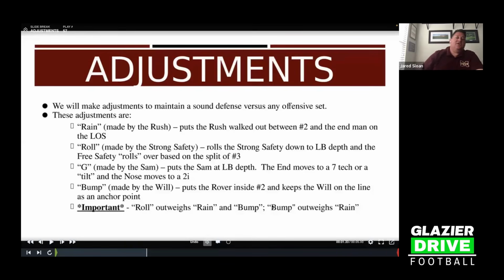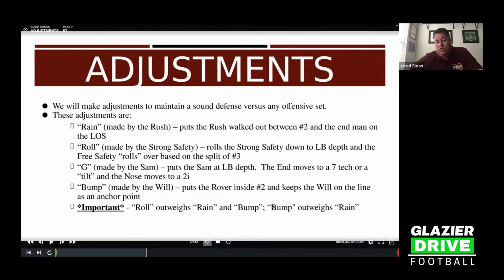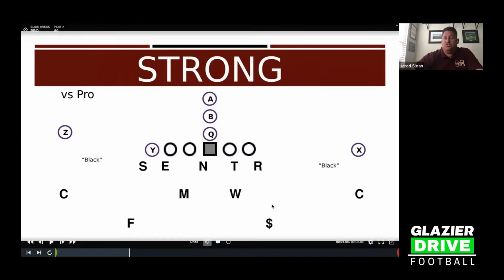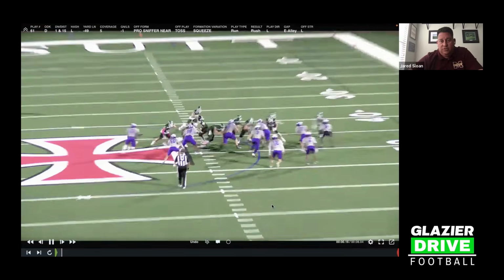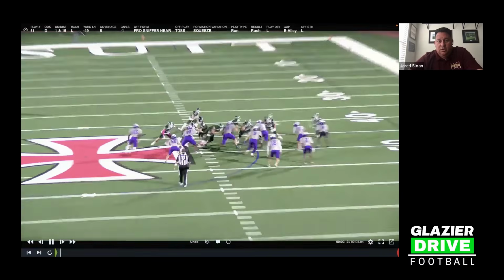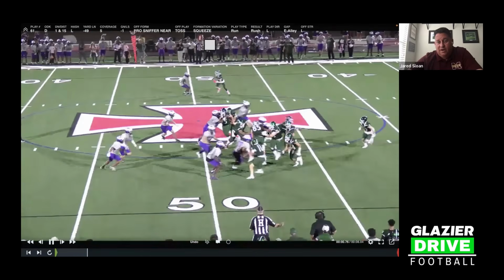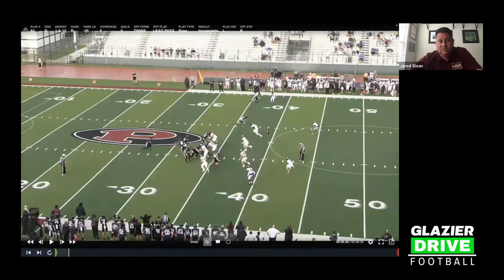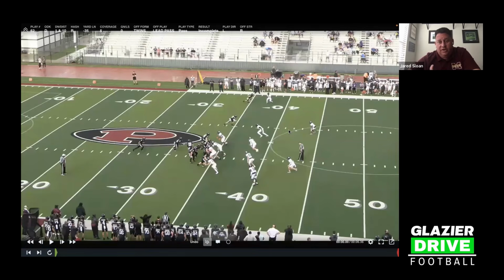3-4 Coaches: These Adjustments Will Transform Your Defense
Jared Sloan, Defensive Coordinator, Magnolia West HS, TX

OVERVIEW

This coaching video covers a multiple 3-4 defense that uses alignment rules and pattern reading as its foundation. The defense operates from a base weak eagle formation but can adjust to look like a 4-3 depending on offensive alignment and field position.

ADJUSTMENT CALLS AND COMMUNICATION

The defense uses several key adjustment calls:

Rain Call: Made by the rush linebacker when walking off the line
G Call: Made by the SAM linebacker when facing no tight end or multiple receivers, moving the end from a 5-technique to 7-technique
Bump Call: Made by the Will linebacker when removing from the box, becoming a 2-to-1 "waller" and allowing safeties to stay high
Roll Call: Affects how the rush linebacker aligns based on formation strength

COVERAGE PHILOSOPHY - PATTERN READING

The defense emphasizes pattern reading over traditional coverage assignments. Coverage is dictated by offensive routes rather than pre-snap calls, allowing the defense to change the post-snap picture while maintaining consistency. This approach is particularly effective at the high school level for disguising defensive intentions from quarterbacks.

BLACK COVERAGE CONCEPT

Black coverage represents the team's man-to-man concept:

Corners play 7-by-1 technique with inside leverage on #1 receivers
Free safety and strong safety align 8-by-2 off the line of scrimmage in the box
Front seven aligns with SAM in 9-technique, end in 5-technique, nose in heavy shade, tackles in 3-technique, rush in 5-technique
Mike and Will linebackers position in B-gaps as "30 backers"

STRONG SAFETY RESPONSIBILITIES

The strong safety must count receivers to determine alignment. If there are three or more receivers to his side (including a fullback on or near the midline), he rolls down. If fewer than three, he maintains his box position. This counting system helps determine whether to rotate coverage or maintain base alignment.

FILM BREAKDOWN EXAMPLES

The coach provides two game film examples:

A boundary run play showing proper edge setting and gap responsibility
The season opener against twins formation showing how alignment rules create different looks (weak eagle vs. 4-3 appearance)

DEFENSIVE OVERLAP PRINCIPLE

The system uses an overlap concept where each level of the defense supports the next: defensive line overlaps with linebackers, linebackers with safeties, and safeties with corners. This creates multiple layers of support and reduces individual tackle responsibilities for defensive backs, allowing them to focus on their primary coverage duties.